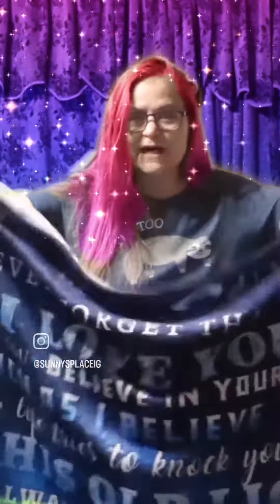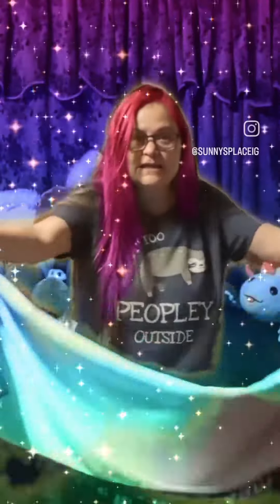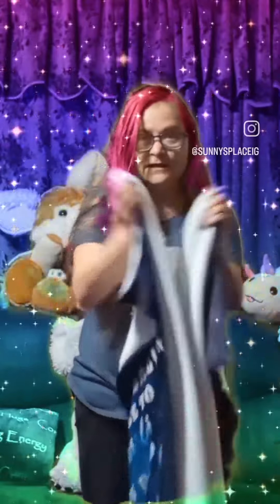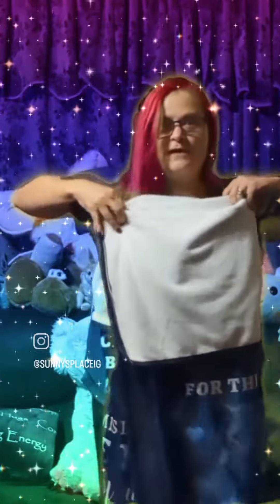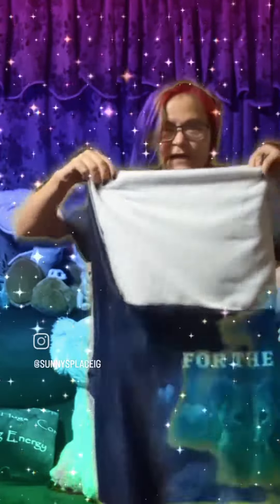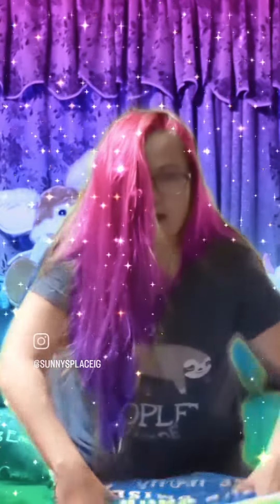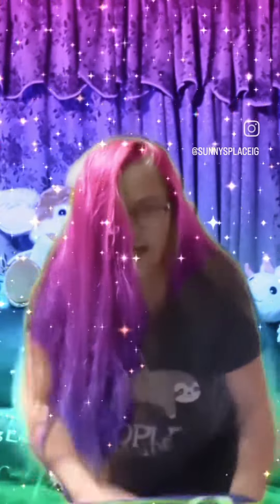How to make an ORAGAMI PILLOW: EasyDIY Folding Blanket & Throw pillow!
Hey guys
I was watching Michellemmimi she showed me how to fold a blanket into a pillow! It's so easy to make